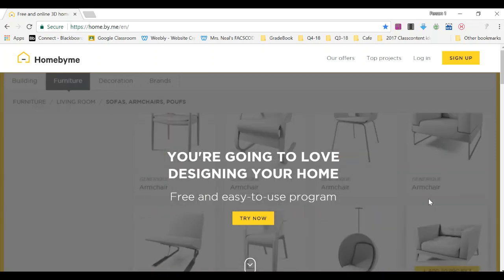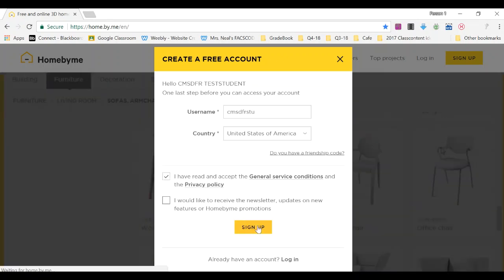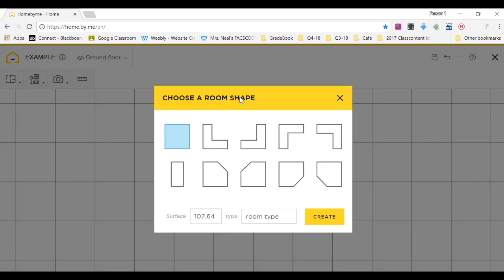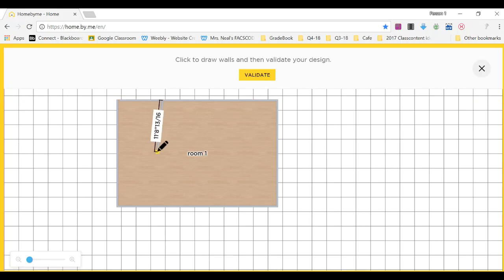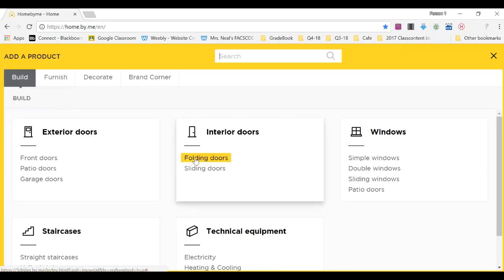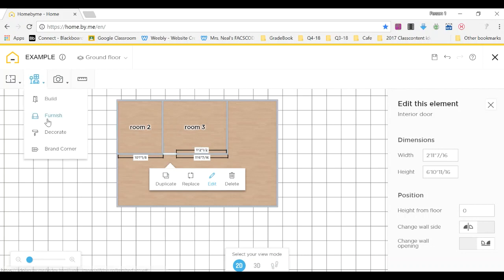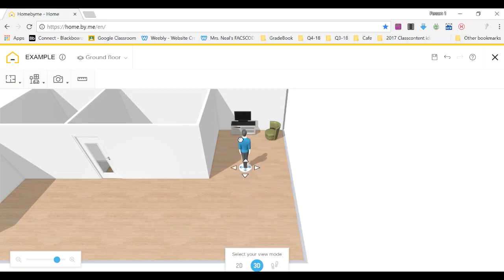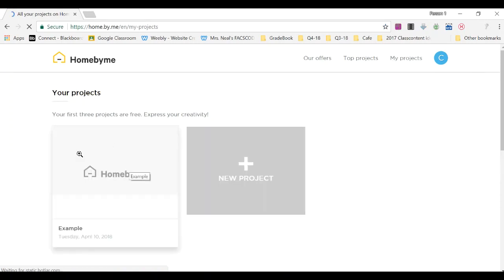Building in Homebyme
Starting off with homebyme